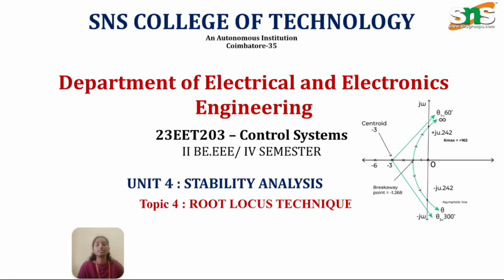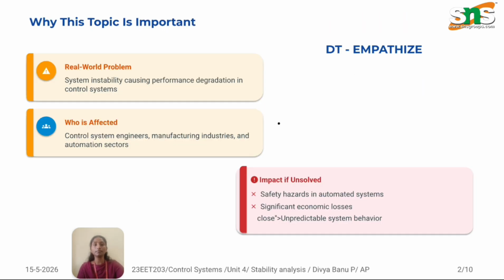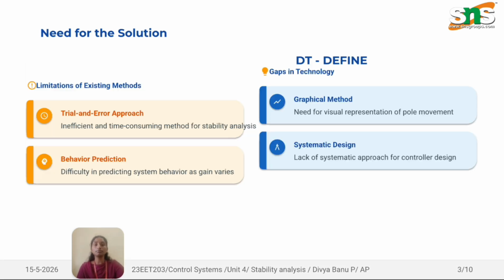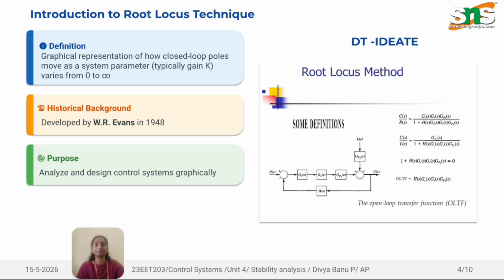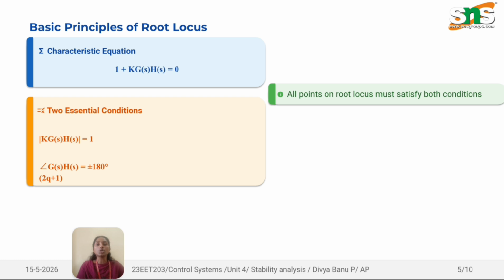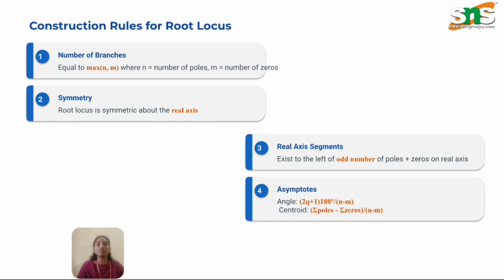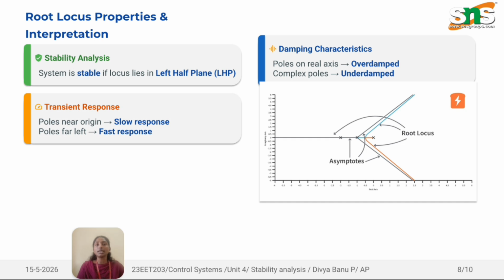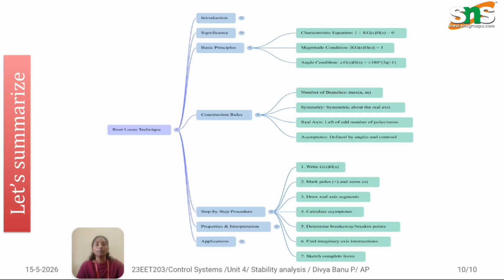Root Locus Technique | Control Systems| SNS Institutions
This video explains how the Root Locus method is used to analyze system stability and performance.
We discussed the movement of system poles with changes in gain and its impact on control systems.
Learn the rules, plotting procedure, and significance of Root Locus analysis in engineering applications.
The session also includes key concepts, examples, and practical applications of the technique.
An informative video for students, engineers, and control system learner